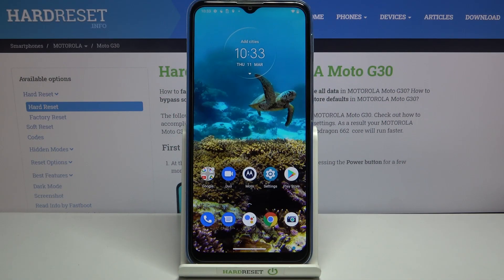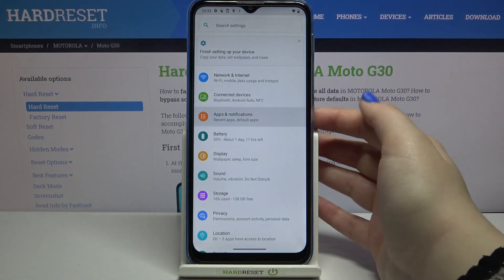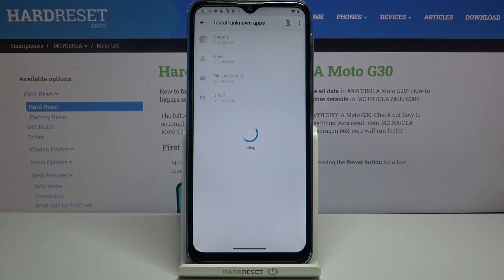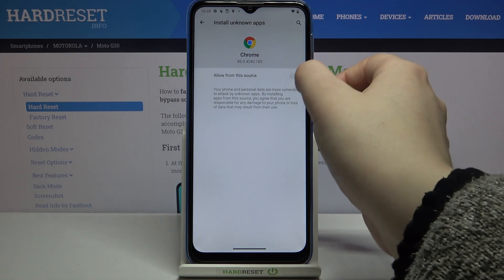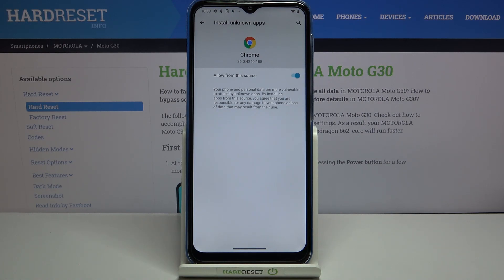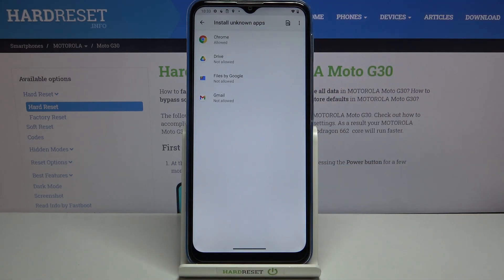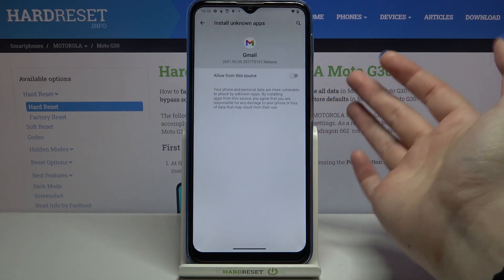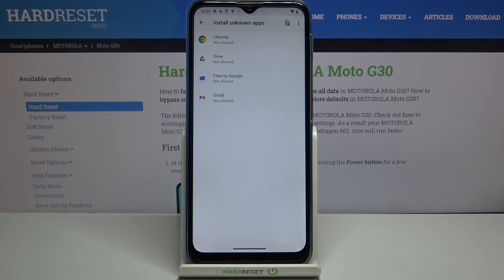How to Activate Unknown Sources in Motorola Moto G30 – Download Apps from Unknown Sources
Learn more info about MOTOROLA Moto G30:
If you are looking for an easy way to allow installing apps from unknown sources on Motorola Moto G30, then you should watch this short guide video. Here we are coming to show you how easily you can find proper app settings and how to add proper permissions in order to allow to install from particular source. Visit our Youtube channel and find out more useful tutorials.

How to enable unknown sources in MOTOROLA Moto G30? How to enable installation from unknown sources in MOTOROLA Moto G30? How to allow app installation MOTOROLA Moto G30?